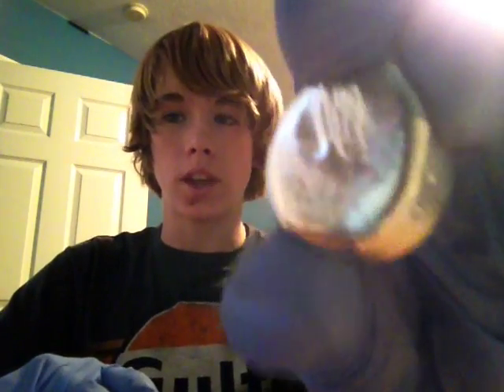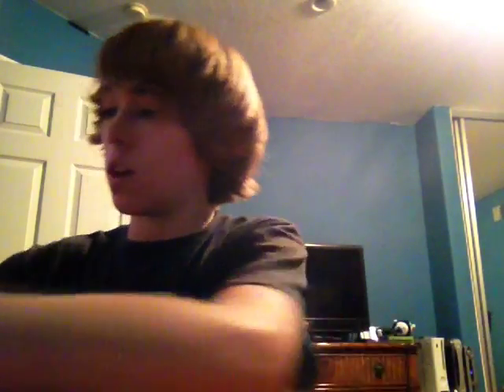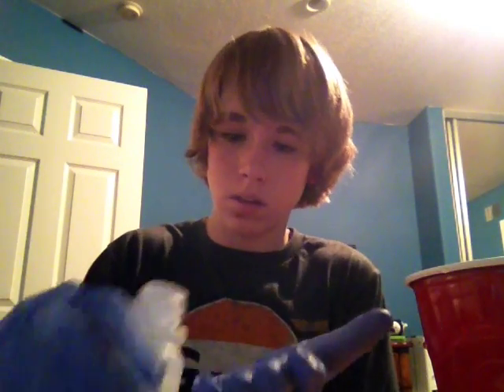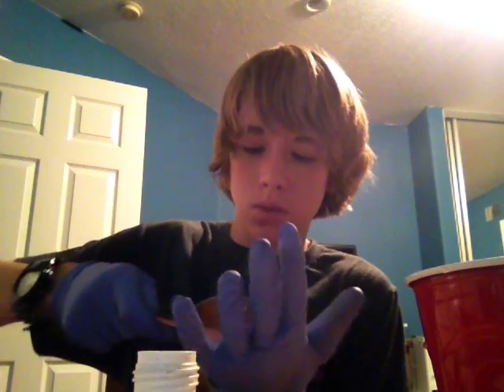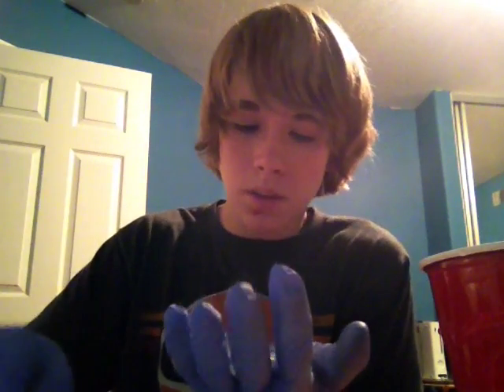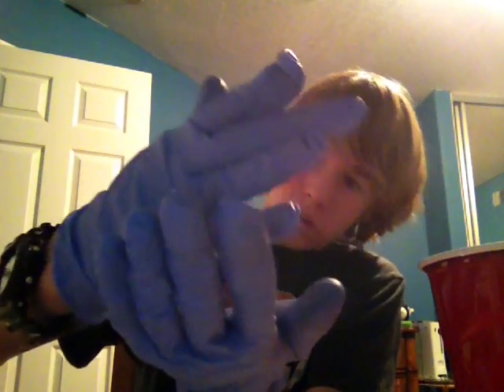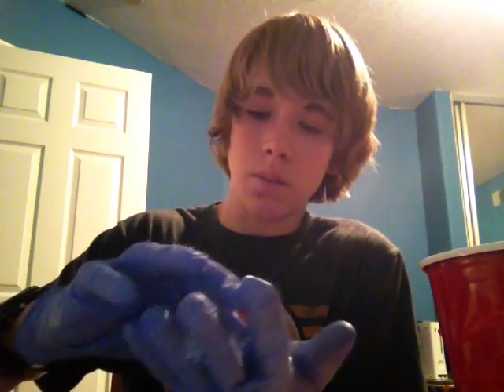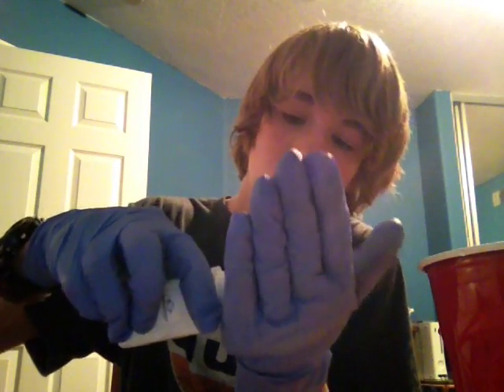Review of Gallium metal. Fun with gallium!